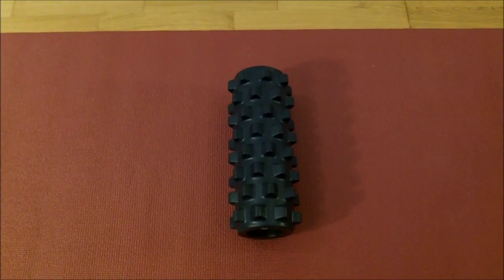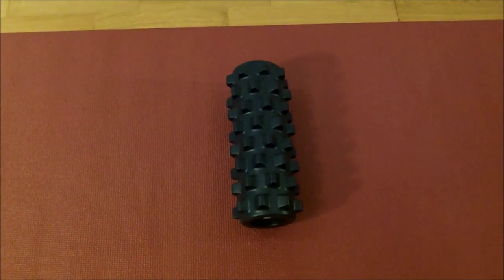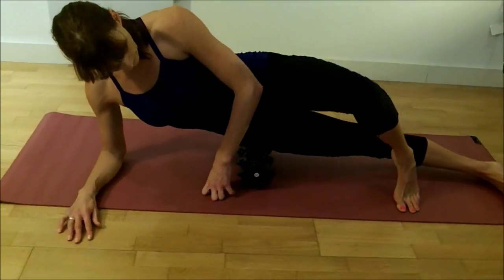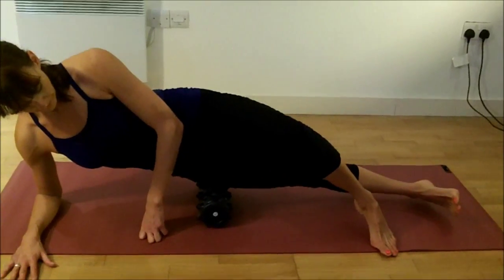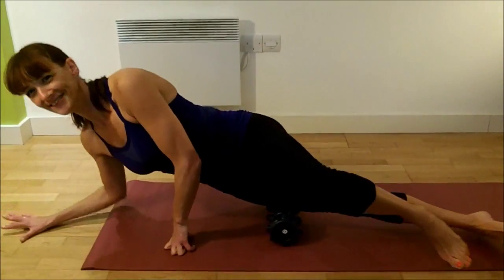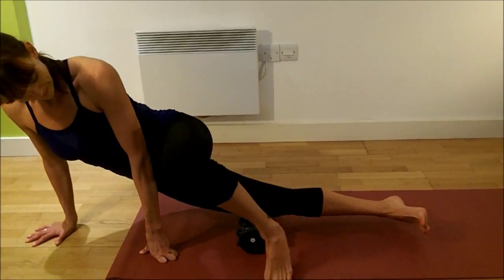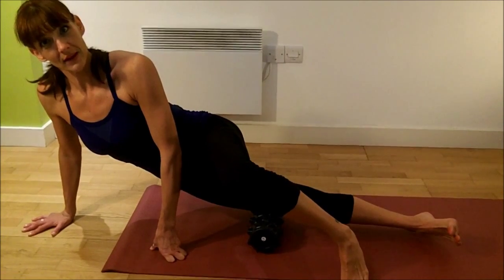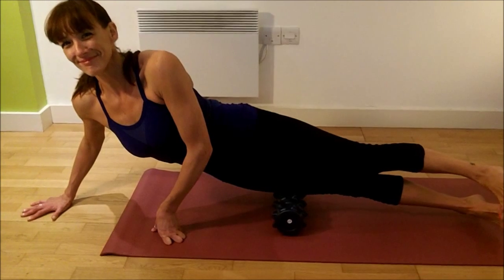Rumble Roller - ITB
The ITB (ilio-tibial band) is a problem for many. The Rumble Roller really works the tissue. Stretching after rolling would be a ggod idea. Great for runners or most of us.